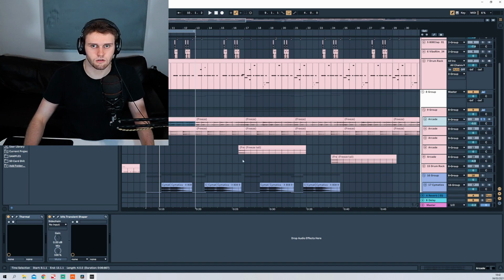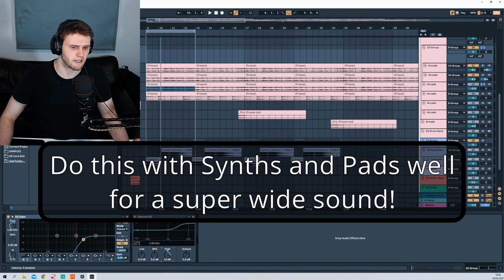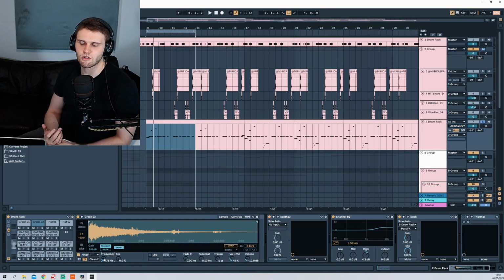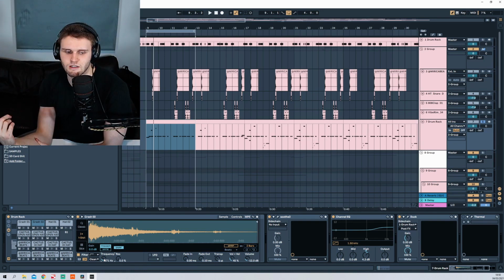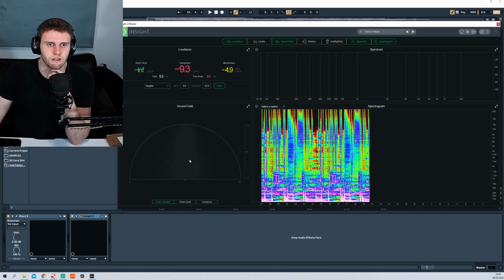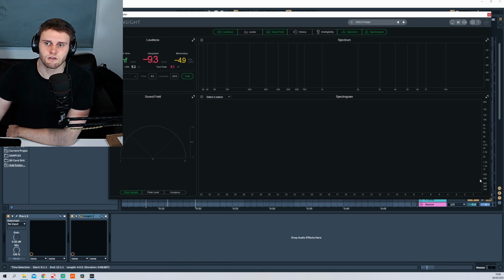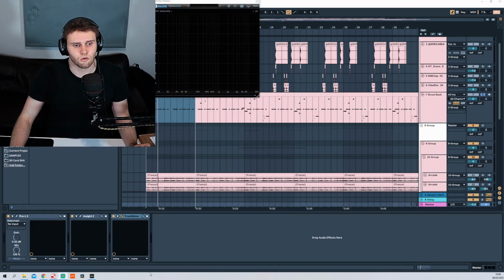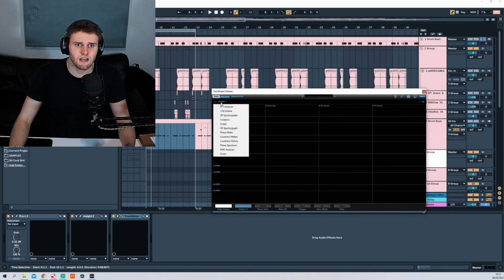5 More Tips For Better Mixdowns [Ableton Live 11]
Easy Guys! In this weeks video I'm continuing on with showing you some of my favourite mixing tips!